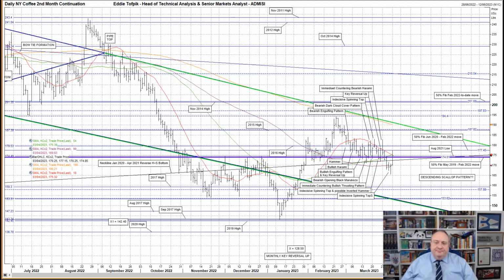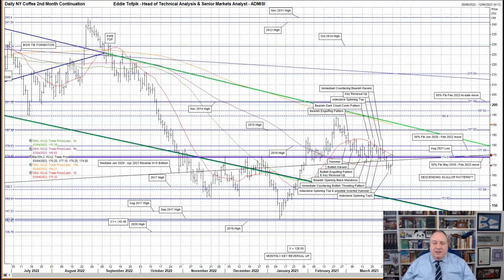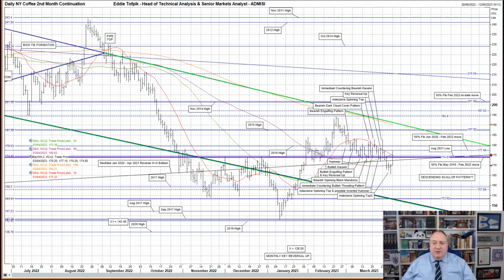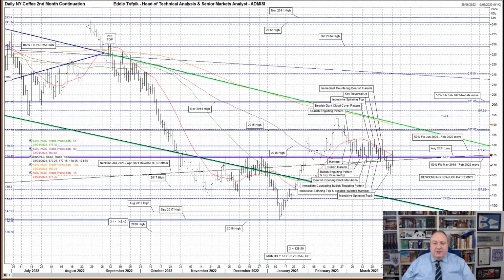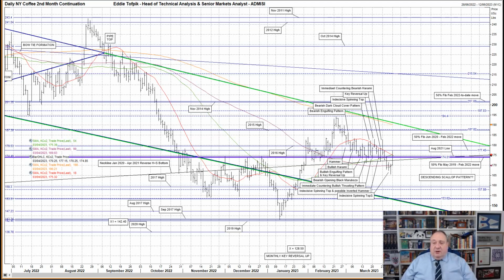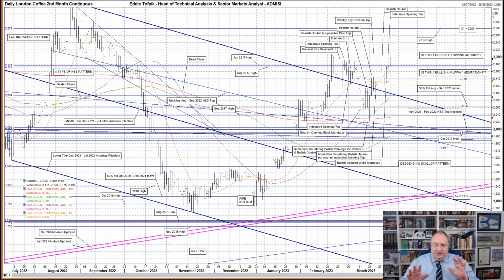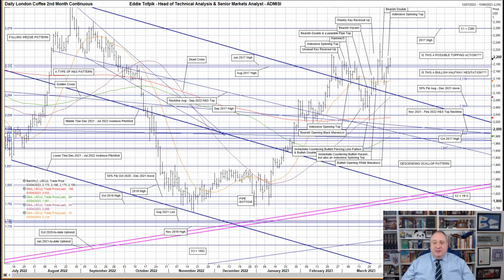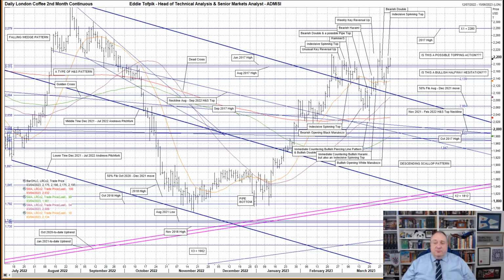Weekly Technical Analysis of New York & London Coffee – Eddie Tofpik’s Crayons 03 April 2023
Your Weekly ADMISI Technical Analysis on New York & London Coffee Markets - Monday, 03 April 2023 - RISK DISCLAIMER BELOW